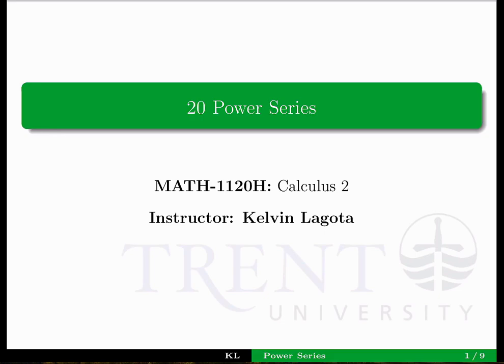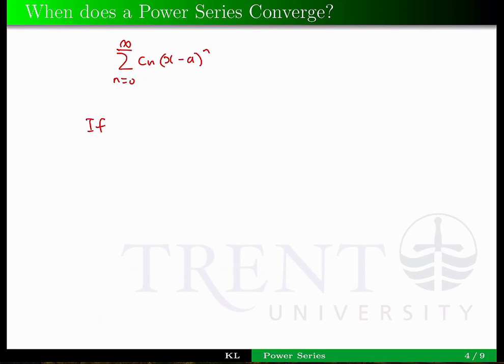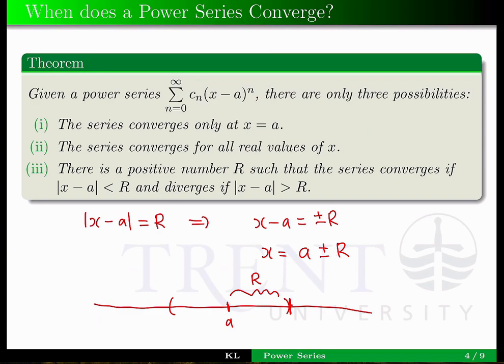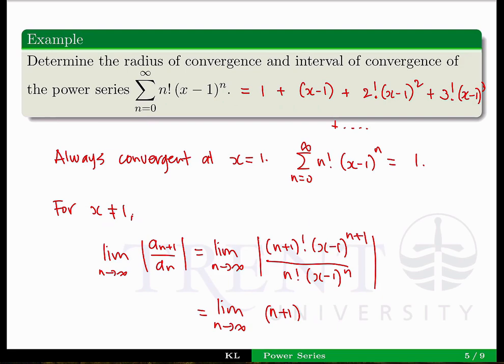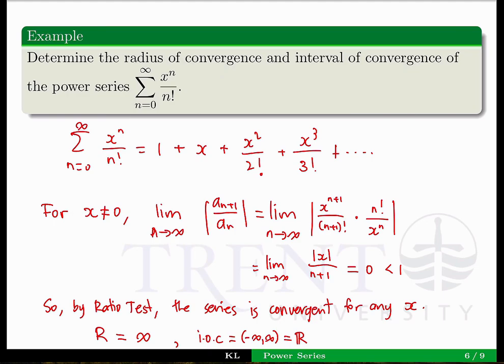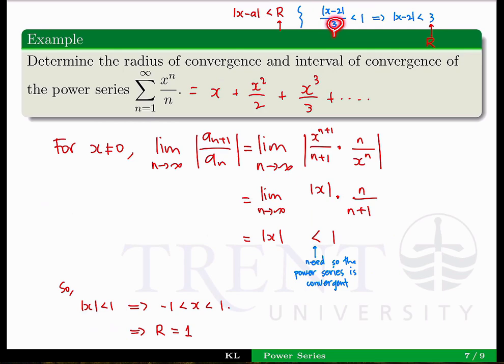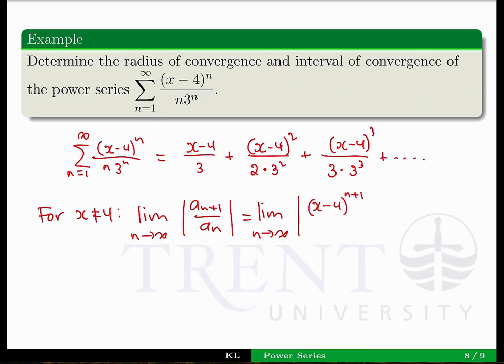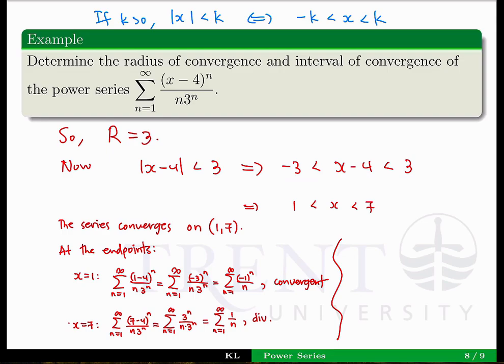20 Power Series